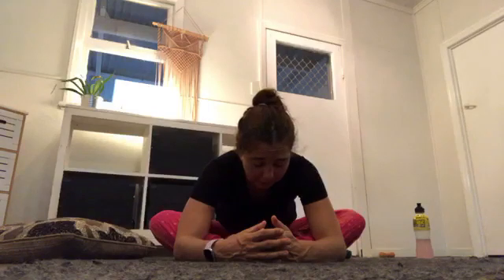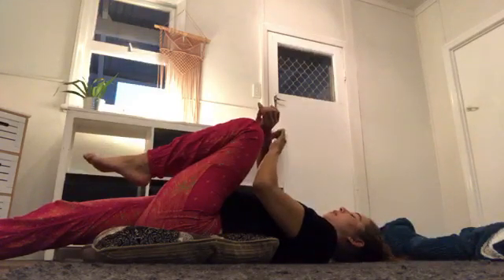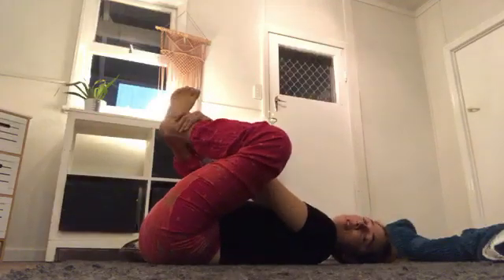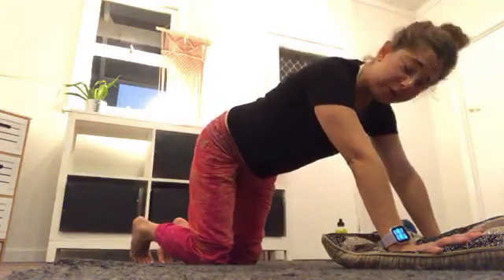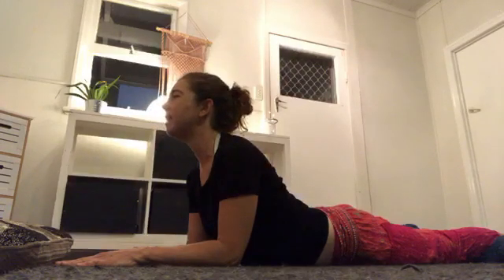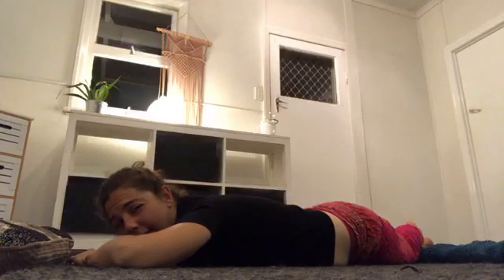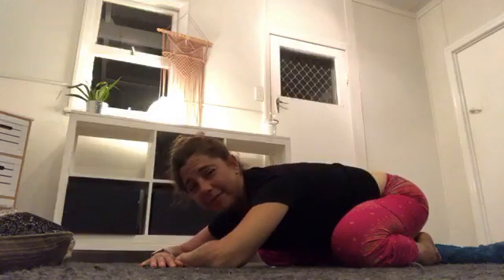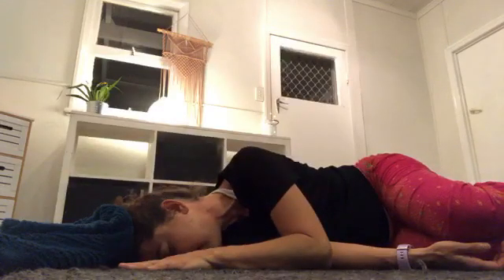Yin Yoga - 24 March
Katie delivers a Yin yoga class, with some tips on preparing for yoga at home.